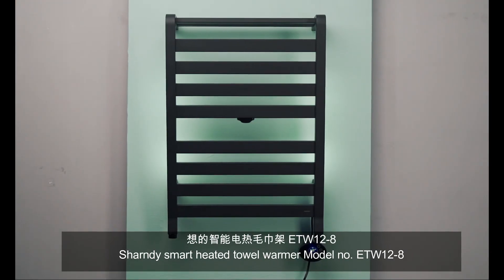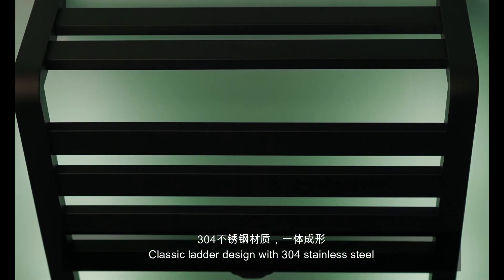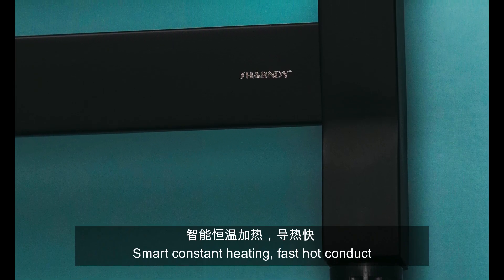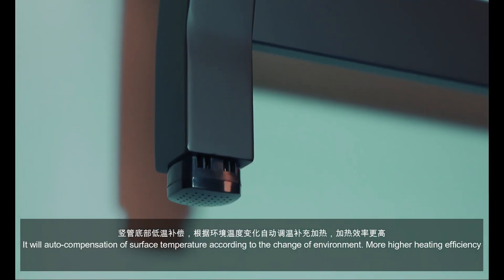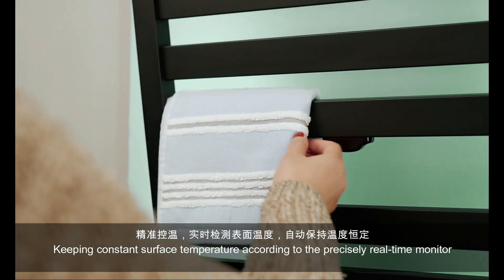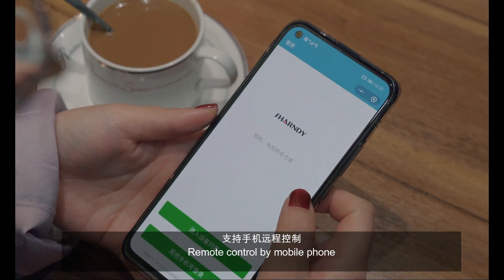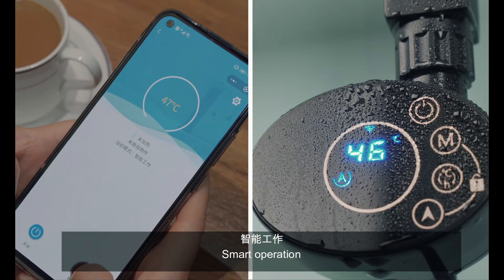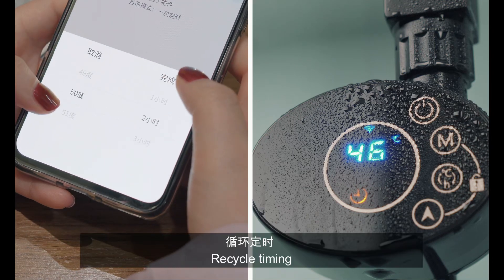Electric Towel Rail